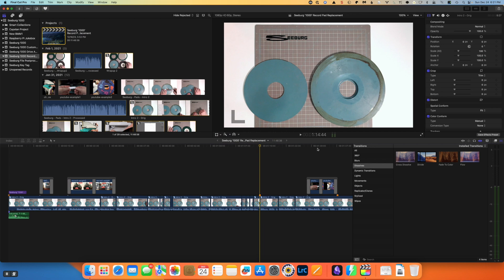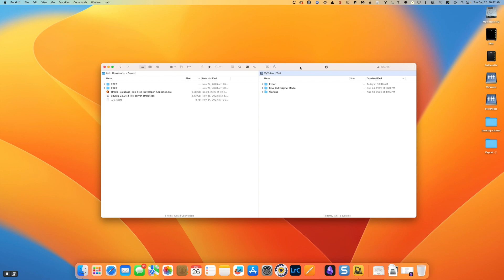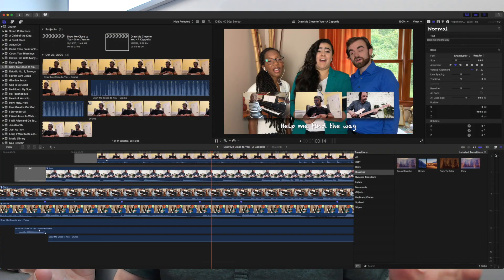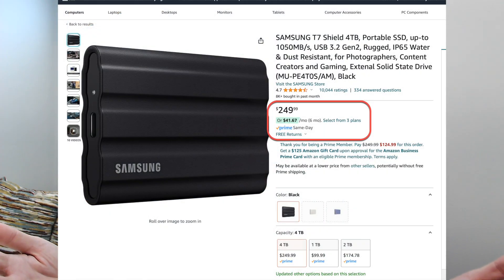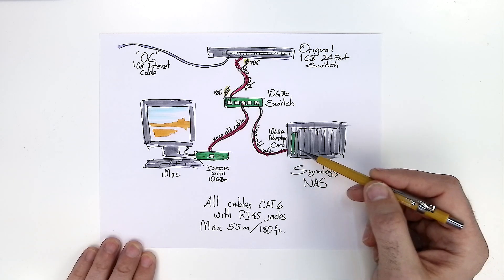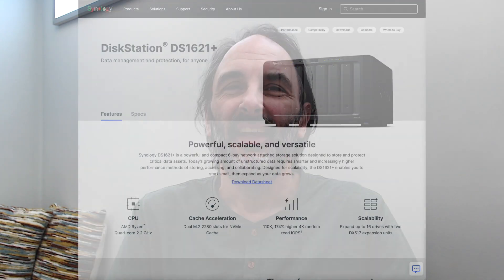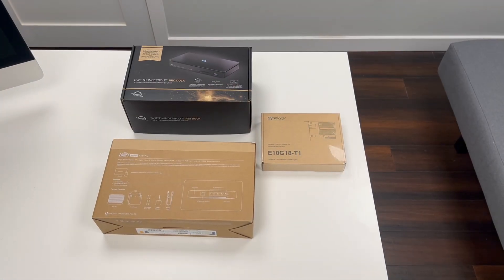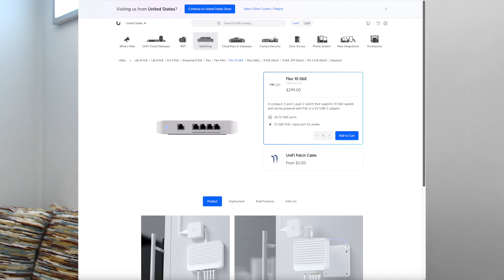Video Editing Direct to NAS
In this video I will talk about my setup for managing and editing video directly on my Synology NAS over 10GBe and why you might want to use a setup like this.
Once you have everything set up for 10GBe, you can edit video perfectly well over the network on your NAS and you can reap the many other benefits of high speed networking in your home.

00:00 - Introduction
00:19 - Demo
01:49 - Discussion
03:24 - Why not just use an external USB drive?
04:06 - Diagram
05:22 - Rambling about Hardware
06:29 - The Hardware
07:54 - Installation
12:04 - Wrapup